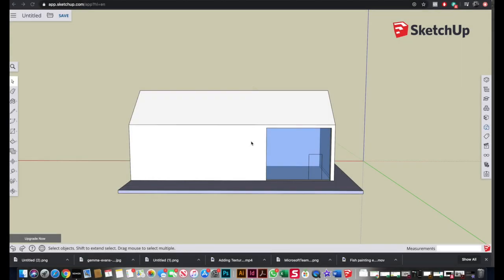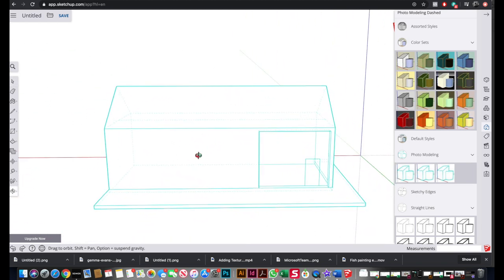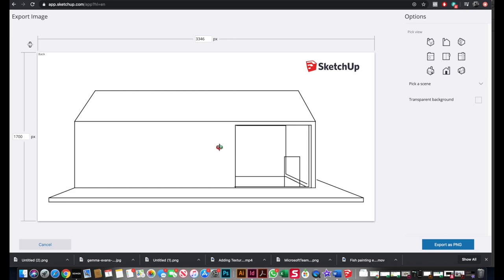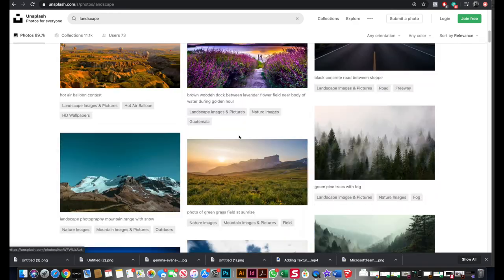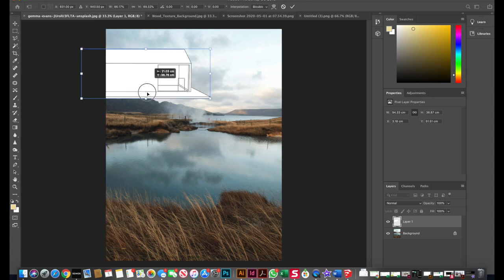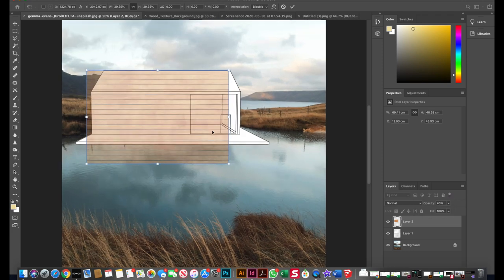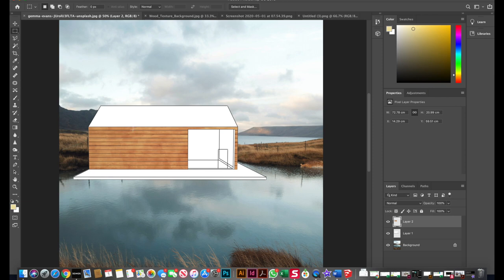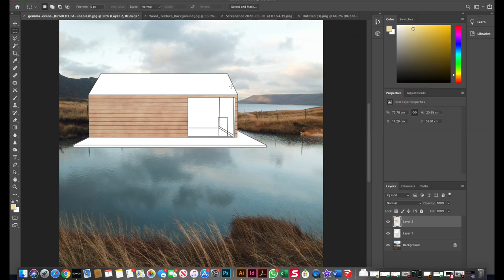Rendering sketchup models in Photoshop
A video tutorial on how to add materials and context to models made in sketchup